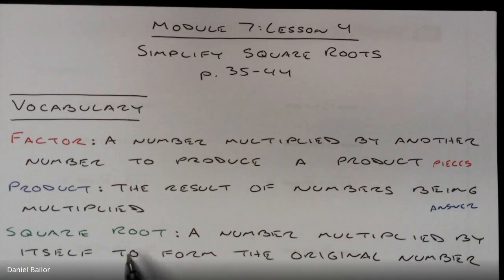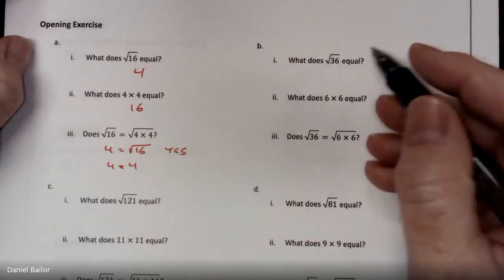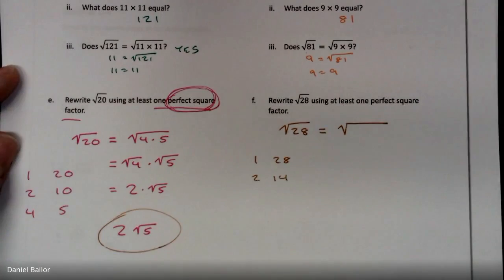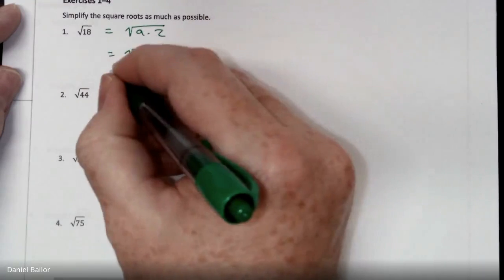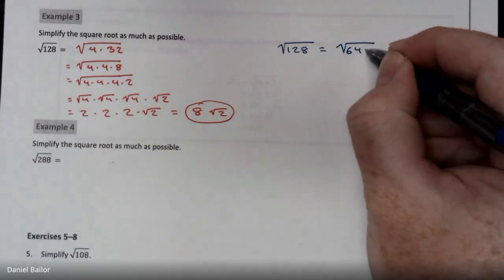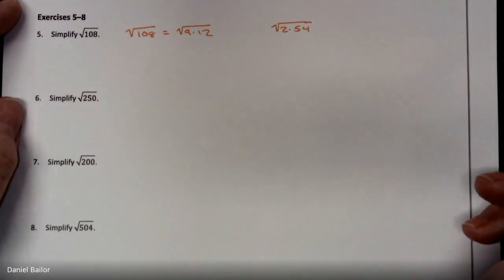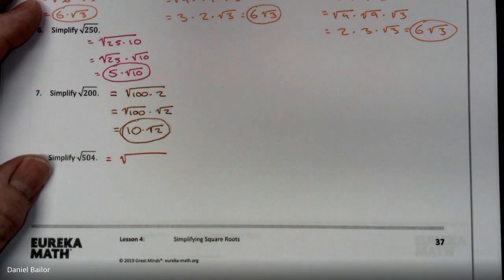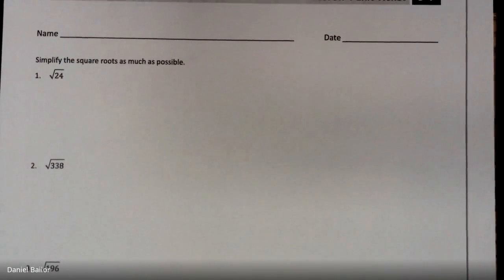8th Grade Eureka Math Module 7: Lesson 4 - Simplify Square Roots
8th Grade Eureka Math Module 7: Lesson 4 - Simplify Square Roots